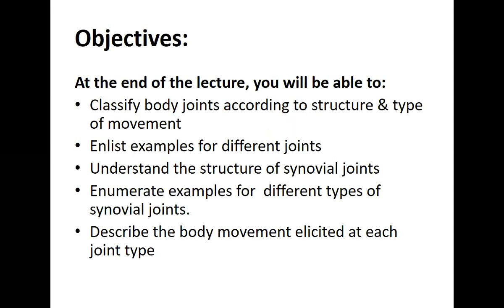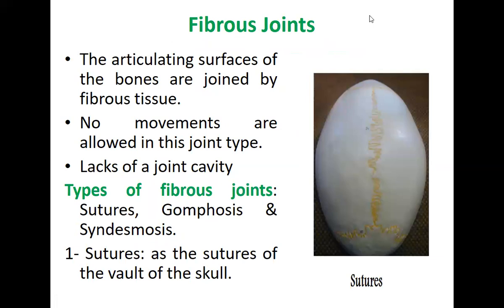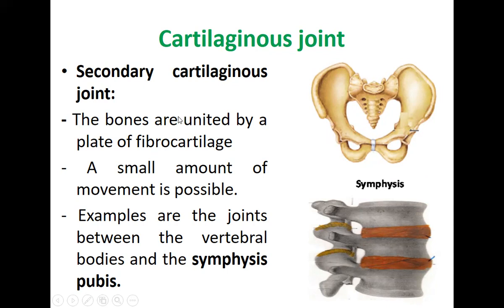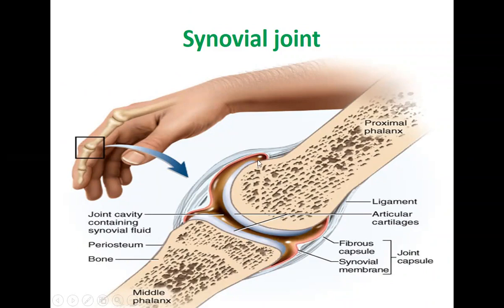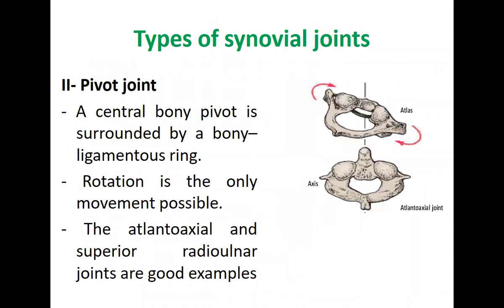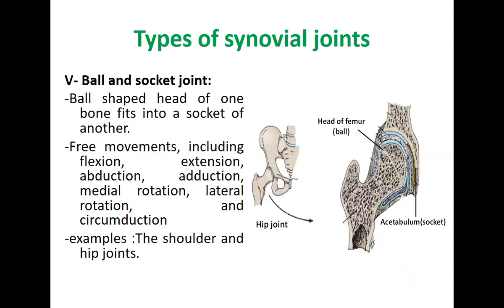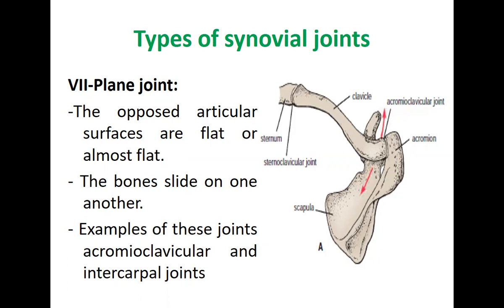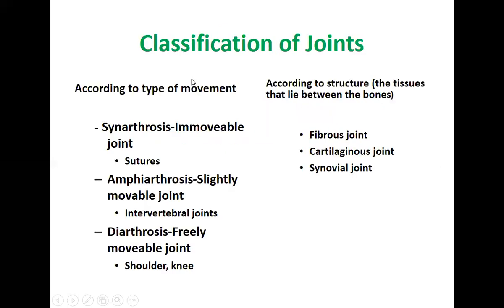Dentistry || Anatomy of the Joints || Dr. Yusuf